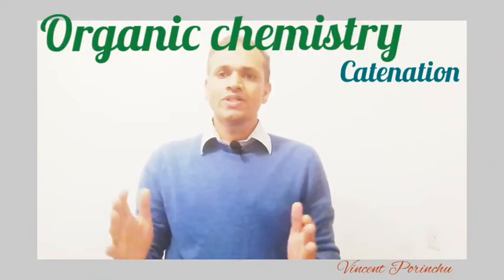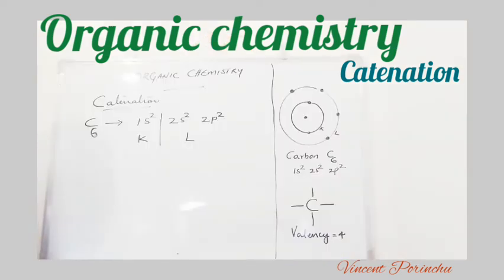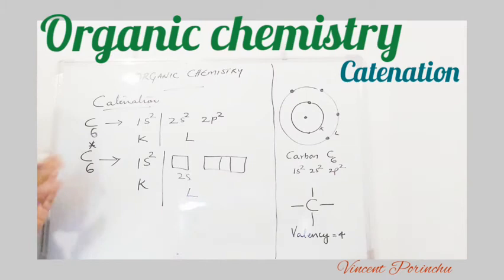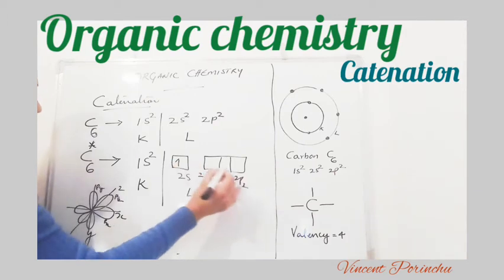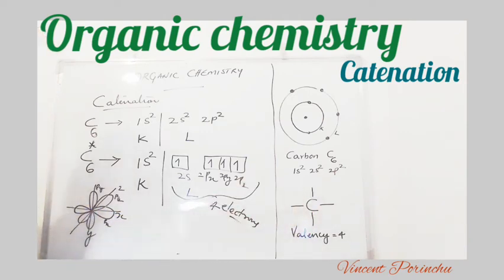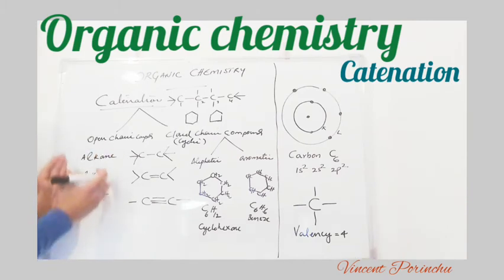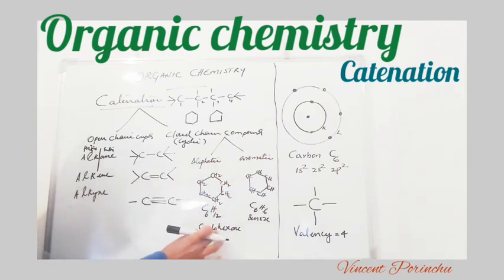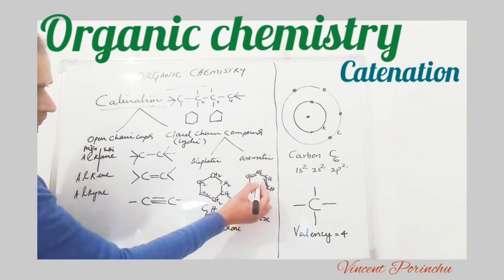Chemistry Lesson 41/Organic Chemistry /CATENATION/Leaving cert/+2/VHSE/Vincent Porinchu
CATENATION / Vincent Porinchu